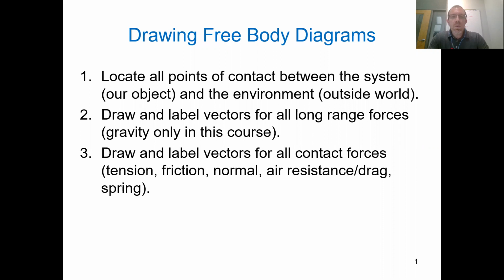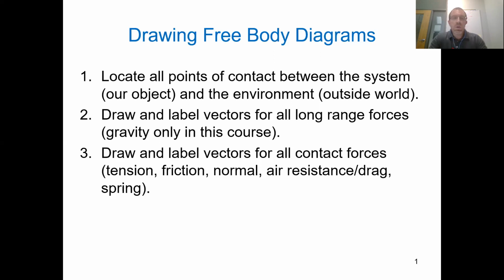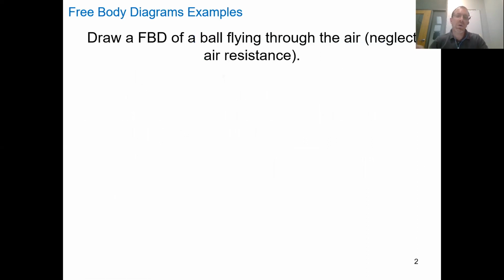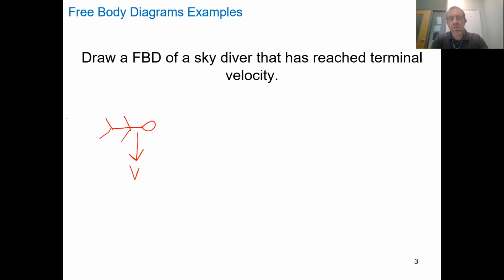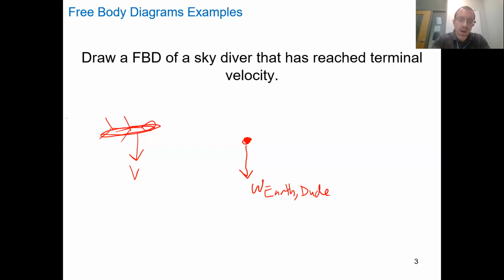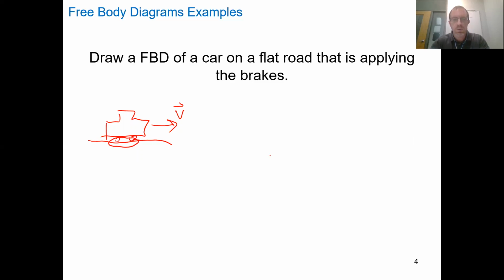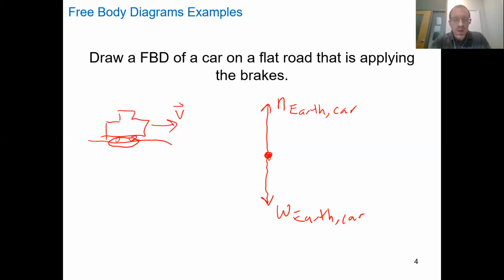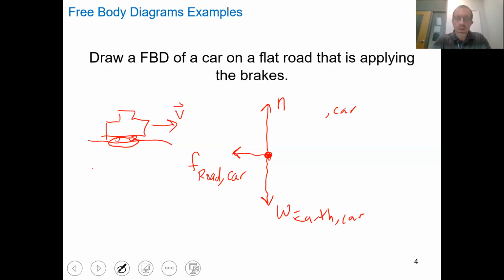Drawing FBDs and Helpful Steps for Solving Force Problems